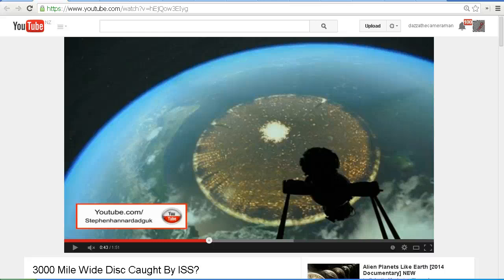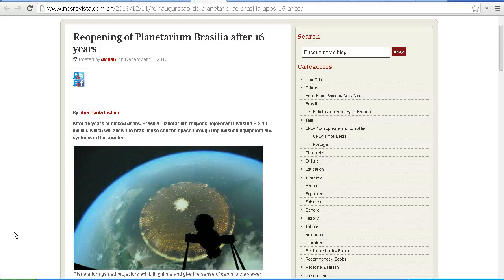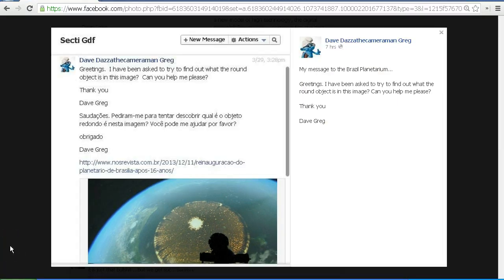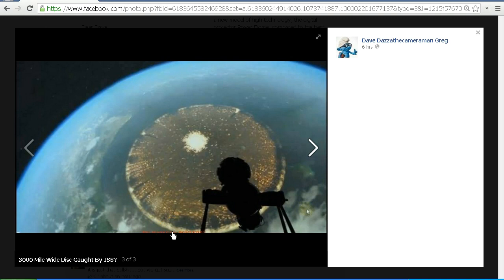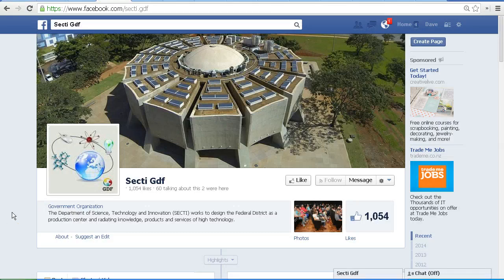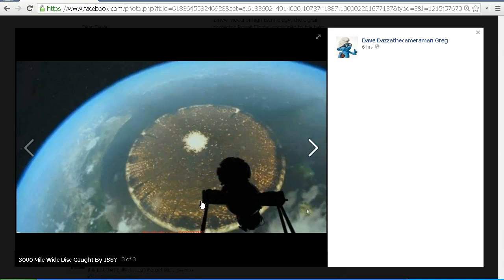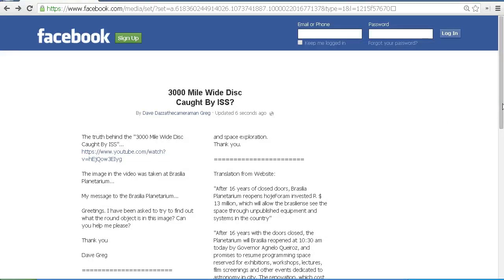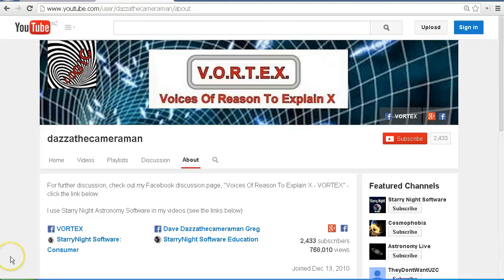3000 Mile Wide Disc Caught By ISS? - Solved!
The truth behind the "3000 Mile Wide Disc Caught By ISS?"